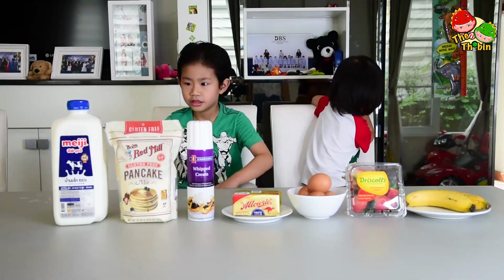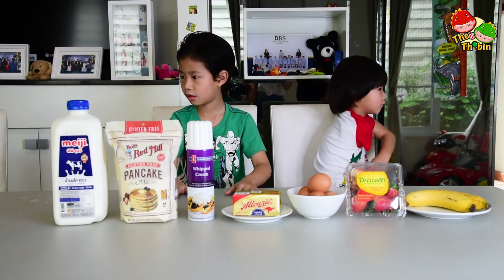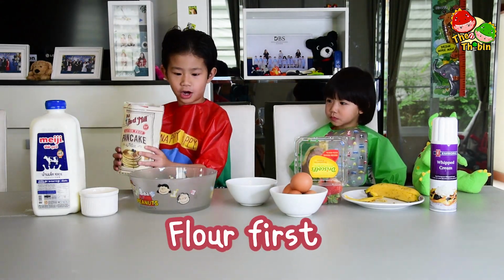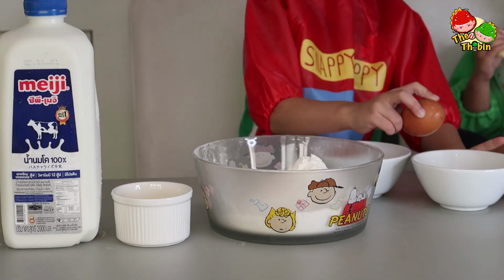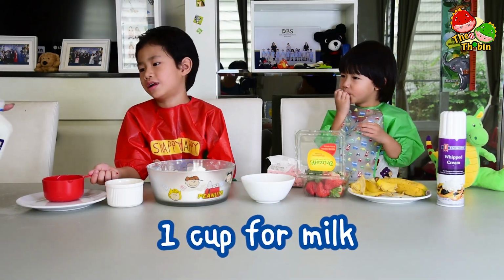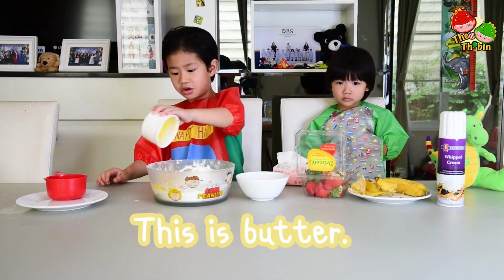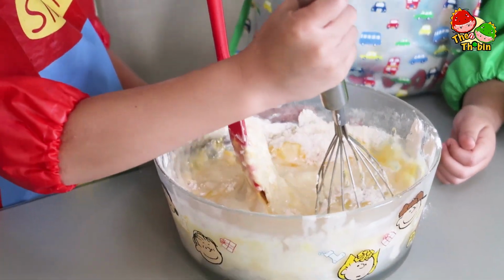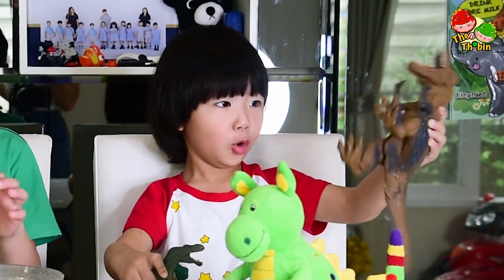Let's make the pancakes -​ ทำแพนเค้กง่ายๆ แถมอร่อยด้วย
ในยุคที่ต้องเรียนออนไลน์ อยู่แต่บ้าน แบบนี้ ธีโอ โธบิน ต้องหากิจกรรมสนุกๆ ทำกัน
ธีโอ โธบินเลยอยากชวนเพื่อนๆ มาทำแพนเค้กง่ายๆ ที่ใครๆ ก็ทำได้ แถมอร่อยด้วย
ไปดูกันเลยครับ ว่ามันจะง่ายอย่างที่ธีโอ โธบินบอกกันมั้ย

"Theo Thobin" is a kid-and-family channel.
LET'S PLAY AND LEARN!!

Line : theothobin